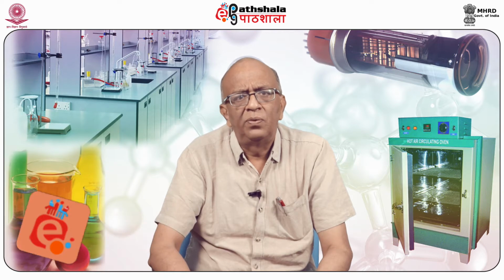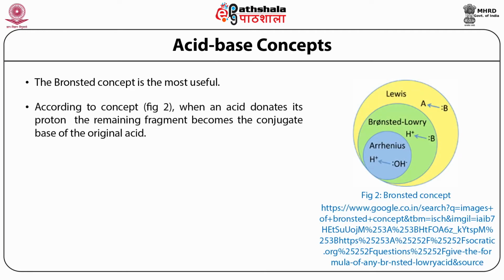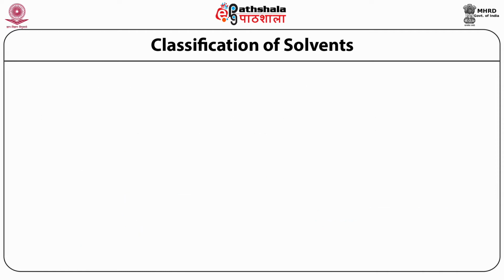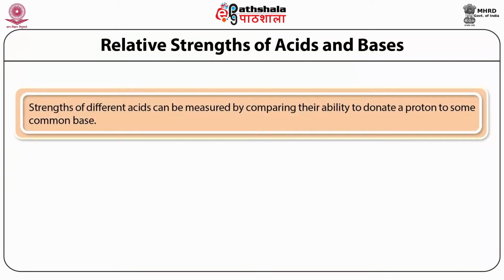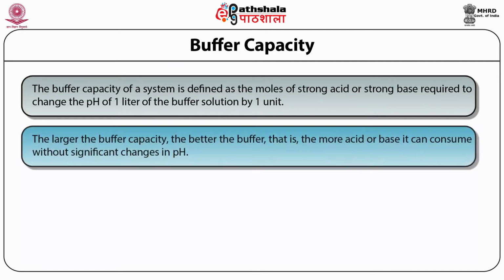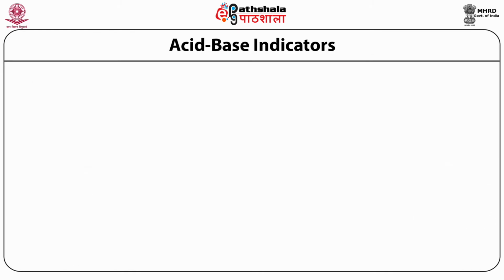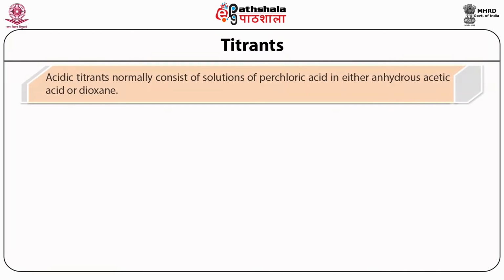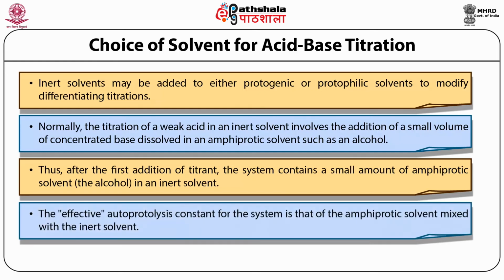M-16. Acids, bases and their salts and complexes (Monoprotic systems)